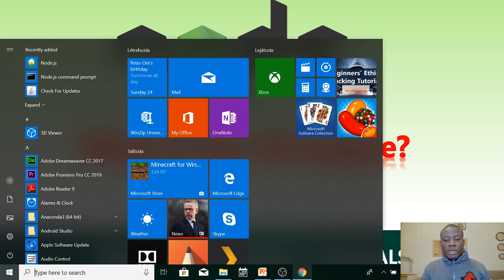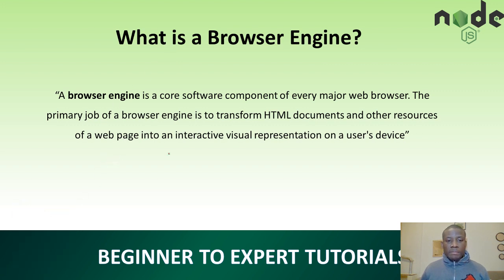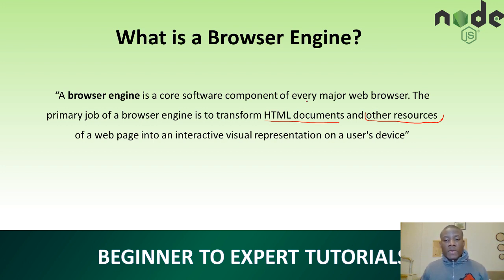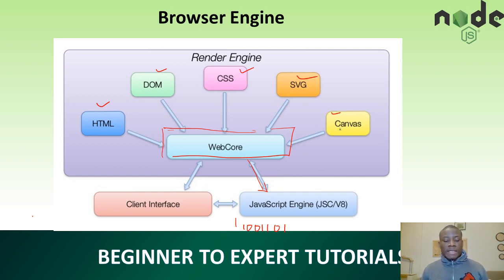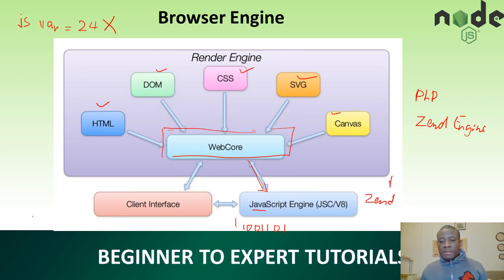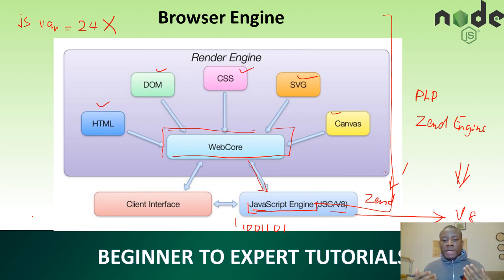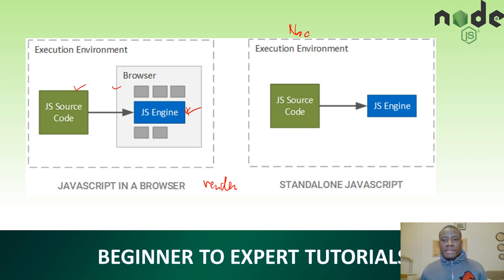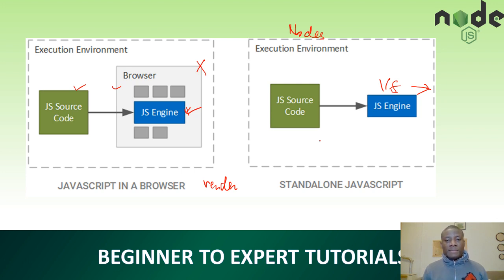What is the Chrome V8 Engine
This video explains the Chrome V8 Engine. Something you need to know to understand how Node.js works.